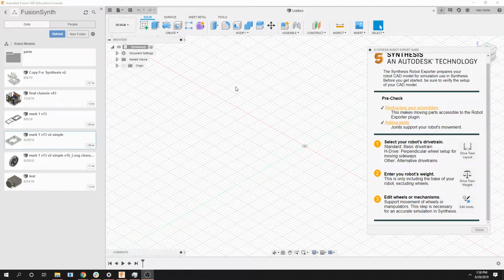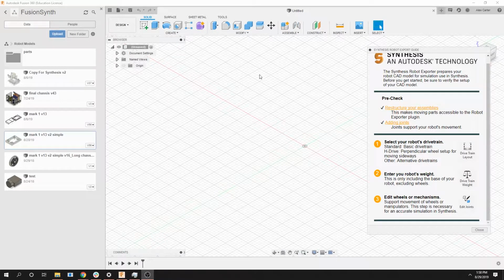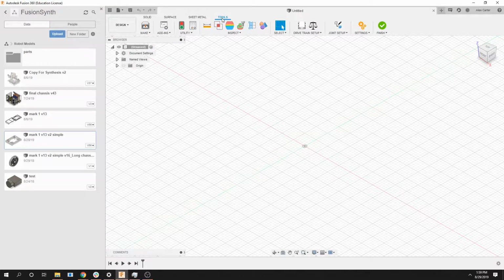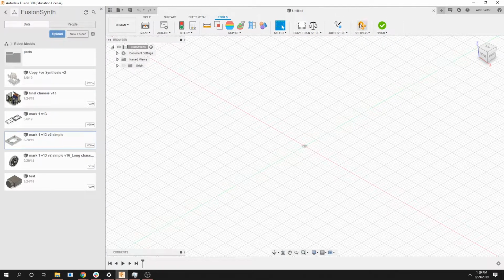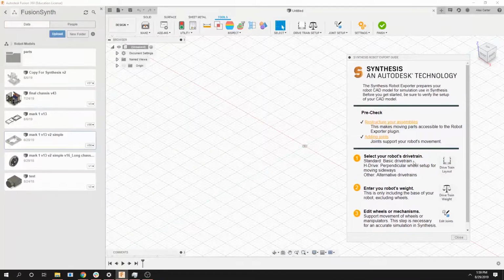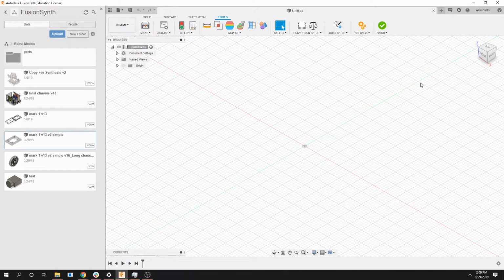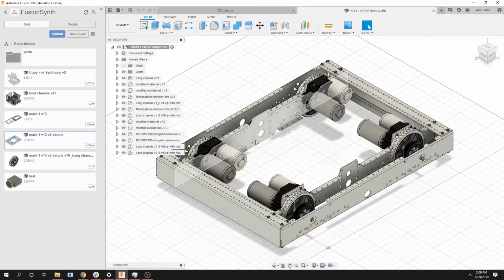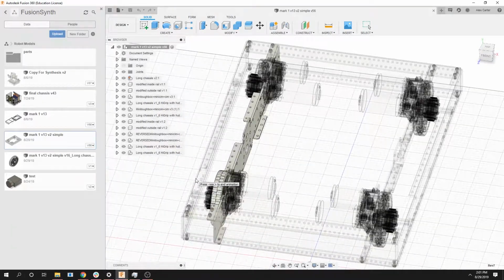Part 1: Fusion 360 Robot Export Add-In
The Synthesis Robot Exporter for Fusion 360 is an add-in installed when downloading Synthesis. This add-in prepares your robot to be used in the Synthesis simulator.

Note: If you have a CAD model from another software, you can import a .STEP, .STP, or .STL into Fusion.